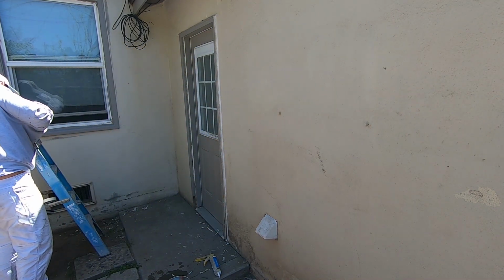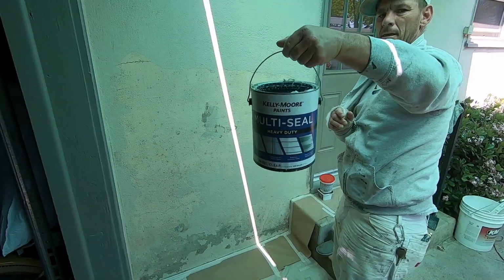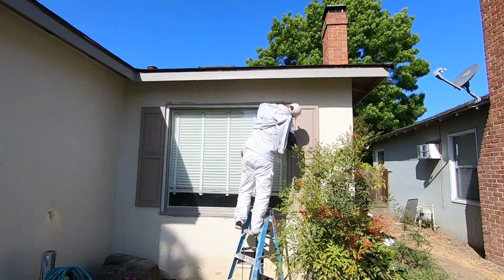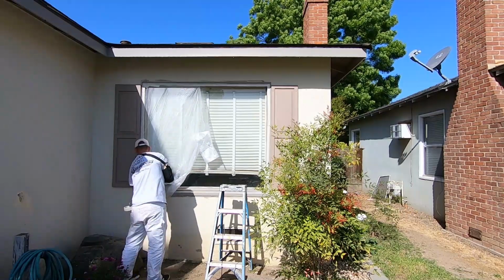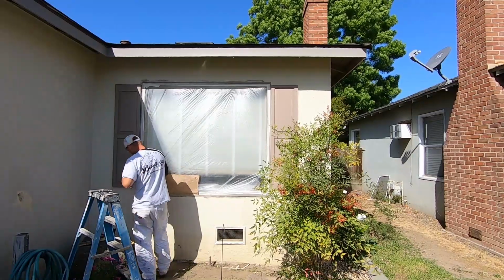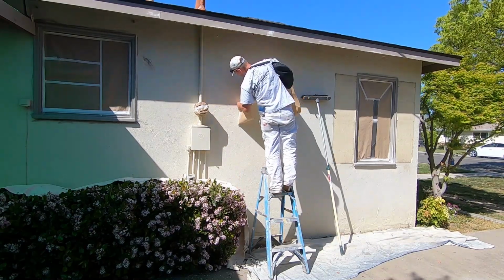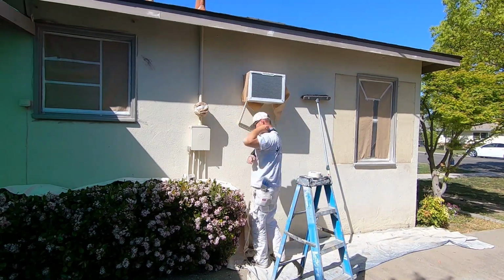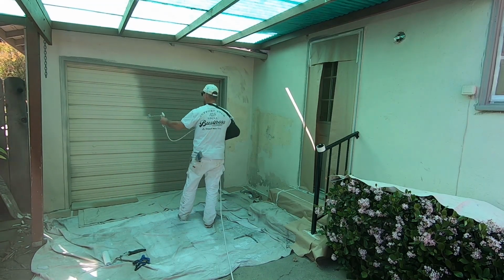Exterior Paint Job Recap x Day 3 (Priming,Masking) With BROKEN ARM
🔴CLICK HERE FOR PAINT BiZ starter pack👇
🎯SEND QUOTES & GET PAID FASTER W/ JOBBER

🛠TOOLS USED FOR PAINTING BUSINESS:
💥handheld sprayer
💥Gun extension
💥Extension Pole
💥Tip Housing
💥Major time saver
💥Major Money Saver

🛠TOOLS USED for SOLAR BUSINESS:
✅POLES:
✅BRUSHES:
✅WATER FILTER:
✅HOSES:
✅Big Filter:

Jobber Professional Development Day:
100% free, half-day online event that will strengthen your business and leadership skills to help you succeed in the home service industry

  this description also contains links for digital products i use and if you click through and sign up I may earn commission as well.  these payments will help support this channel, and help me bring consistent content to the channel. thanks again for all of your support